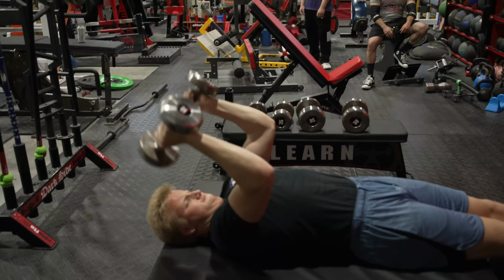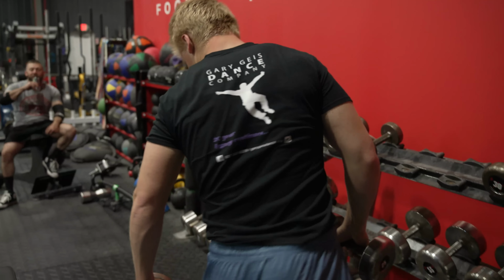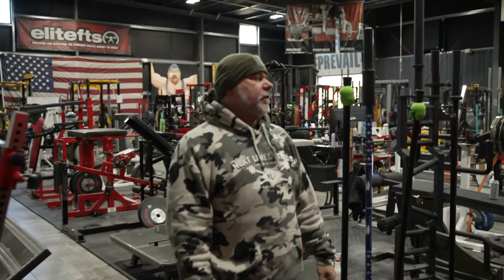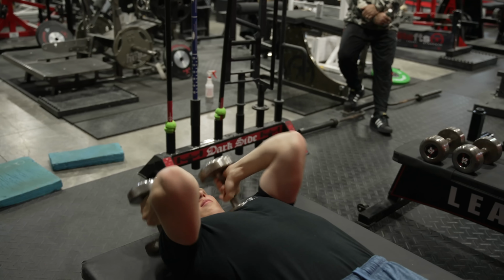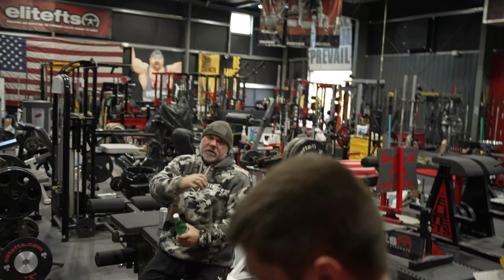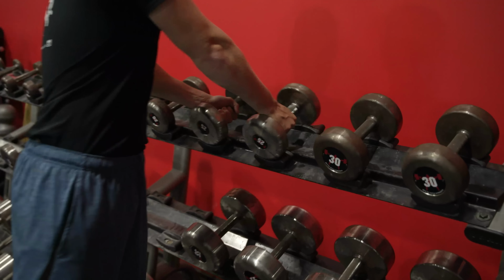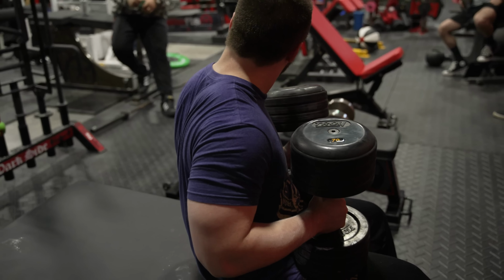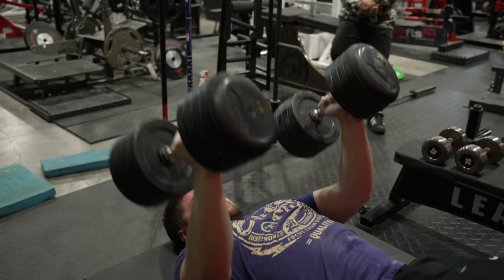Dave Tates's NUMBER 1 Dumbbell Tricep Workout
Dave and the weekend crew show off the rolling tricep extension.